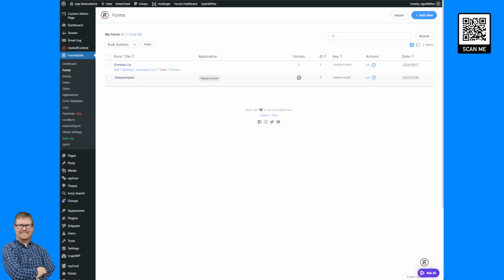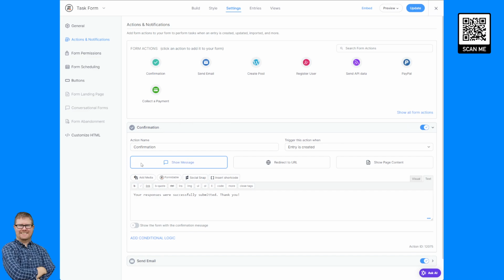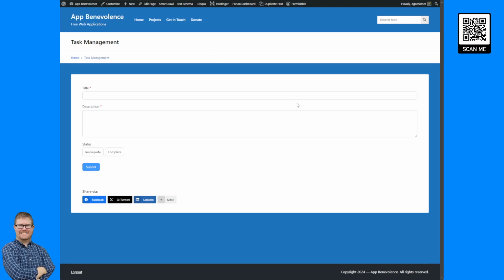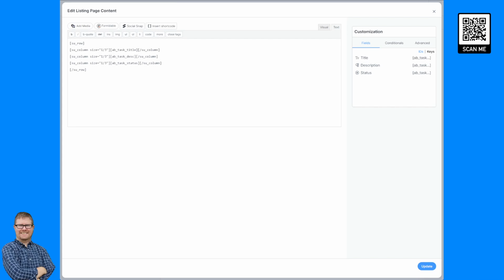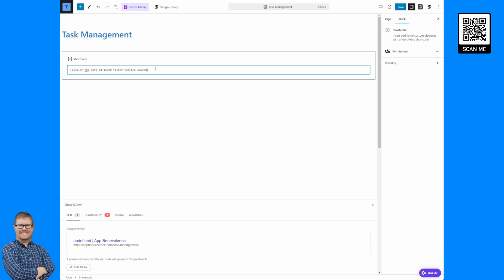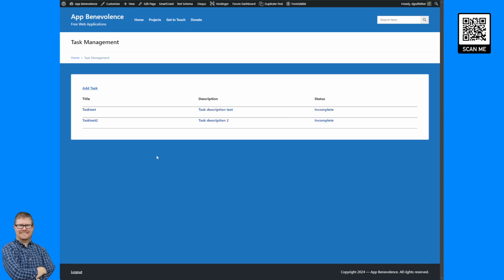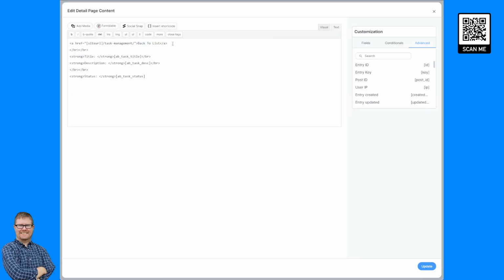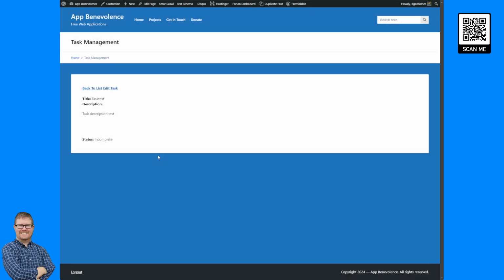Task Management - Part 1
We create a task management form, a view listing the entries created from the form. Detailed views for each entry and then inter-linking and visualization improvements for the best optimal user experience .